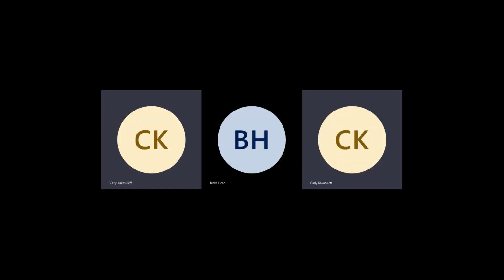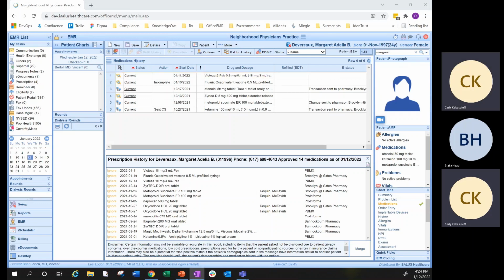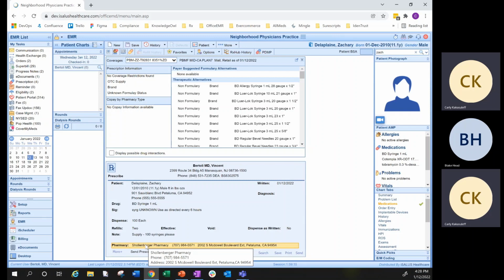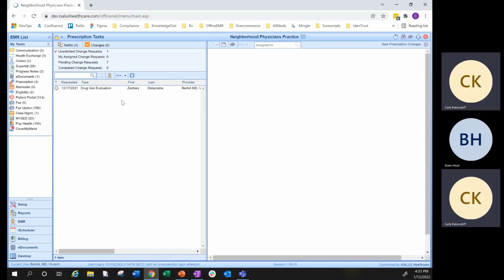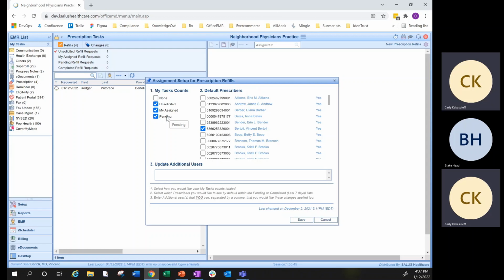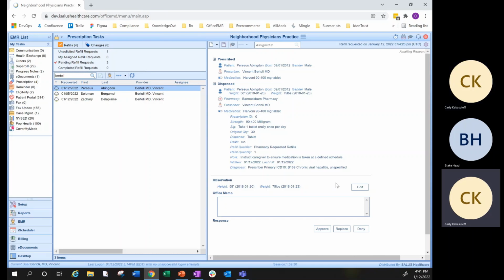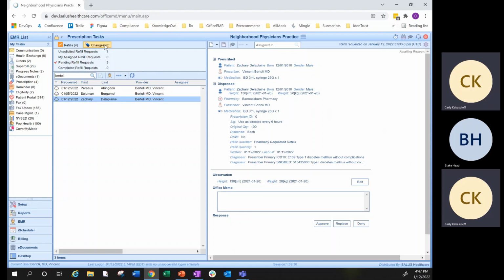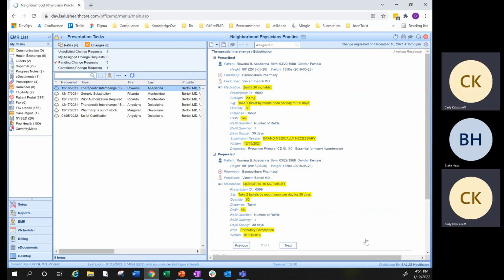2017071 Webinar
Learn more about the changes to the prescription process as part of our 2017071 SCRIPT Update project.